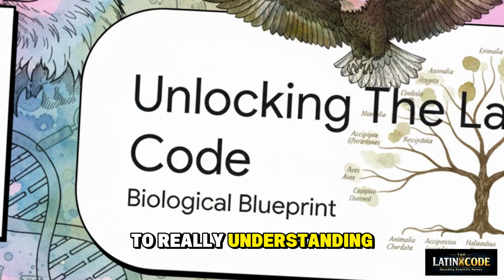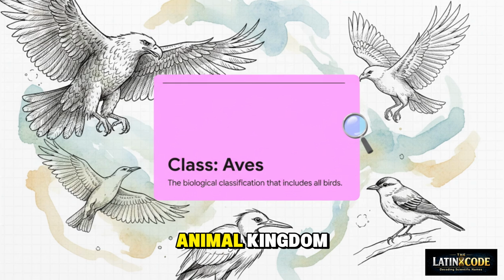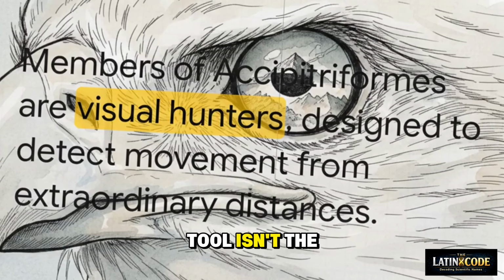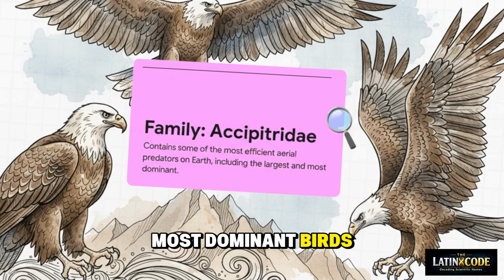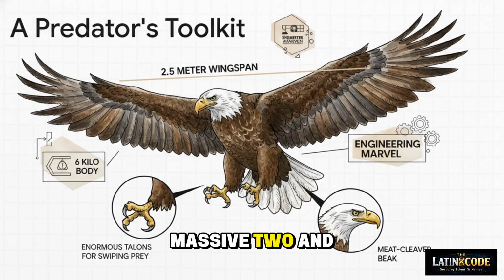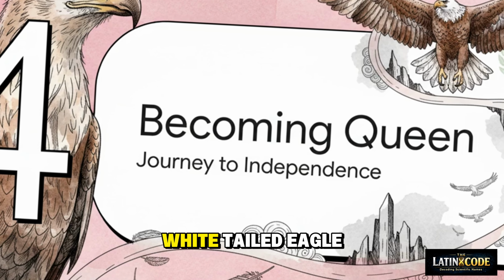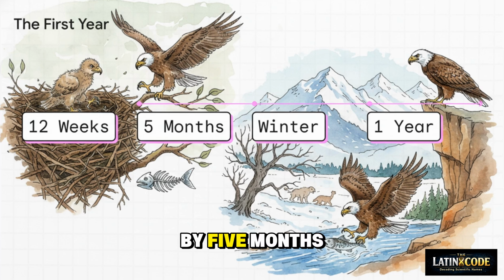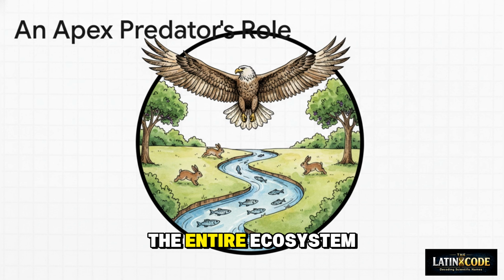You Won’t Believe How Eagles Are Classified 🦅 | Kingdom → Species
What is an eagle’s true scientific identity?

In this video, we decode the complete biological classification of the eagle — from Kingdom to Species — using clear, accurate zoological science.
You’ll learn why eagles belong to the class Aves, the order Accipitriformes, the family Accipitridae, and how the golden eagle earned its scientific name Aquila chrysaetos.

This video is ideal for students, biology learners, wildlife enthusiasts, and anyone curious about animal classification, taxonomy, and evolution.

Watch till the end to understand how eagles are scientifically different from hawks, falcons, and other birds of prey.